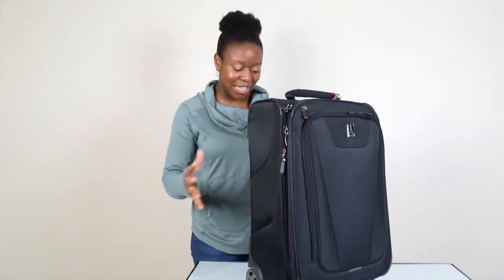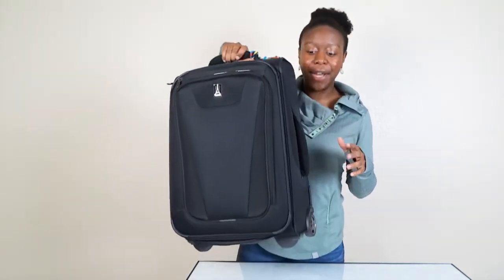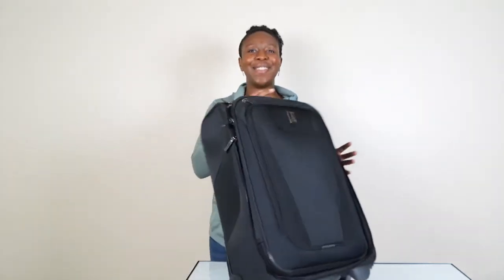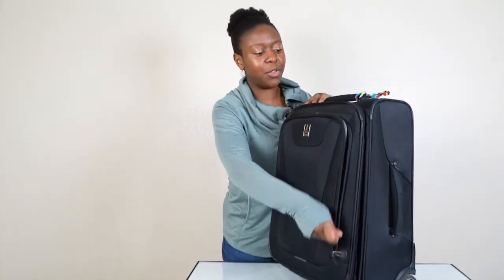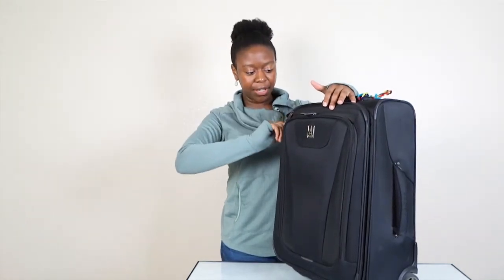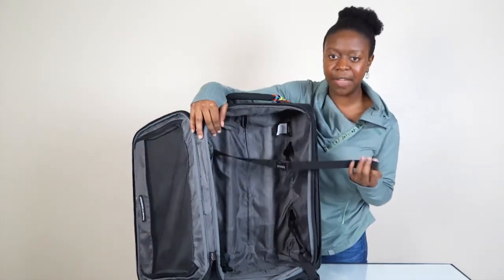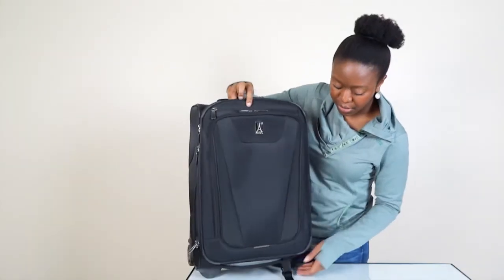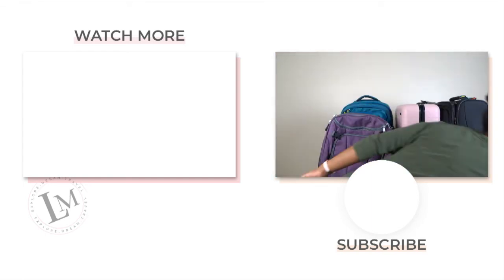Travel Pro Suitcase Review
When going to Europe for a three-week vacation I wanted a comfortable and easy carry on suitcase. I'm still surprised at how comfortably I was able to fit enough clothes to visit six countries and go on a seven-day cruise across the Mediterranean.